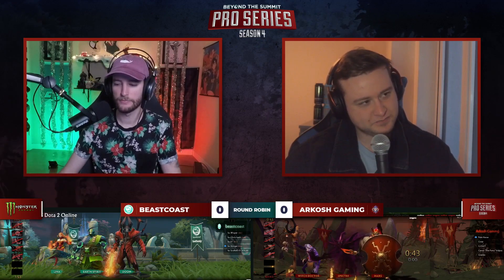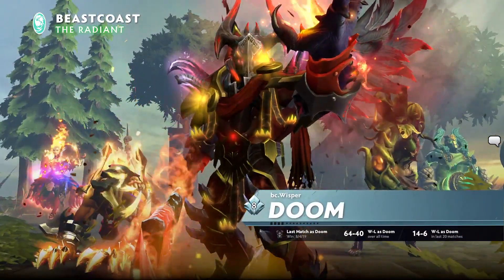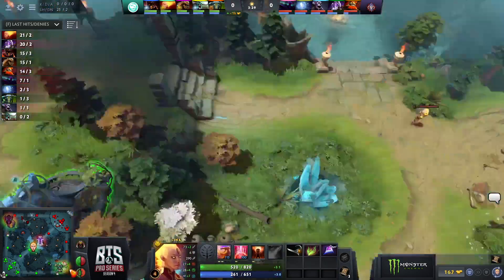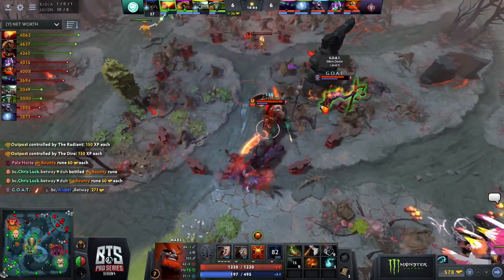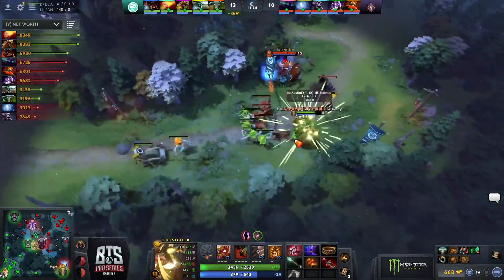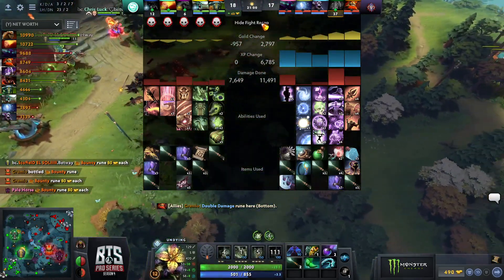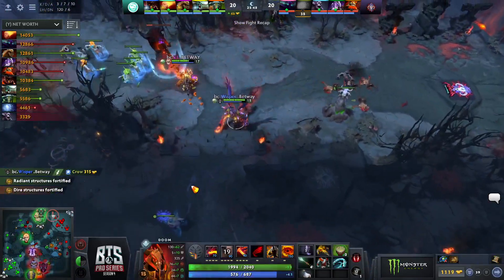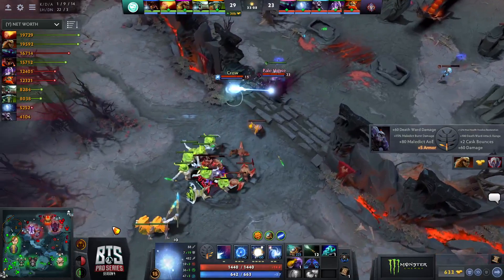beastcoast vs Arkosh Game 1 - BTS Pro Series 4 Americas: Group Stage w/ Rkryptic & Neph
bc vs Arkosh Gaming, Game 1 - BTS Pro Series 4 NA/SA: Group Stage w/ Rkryptic & Neph